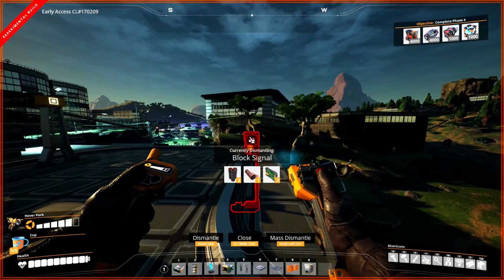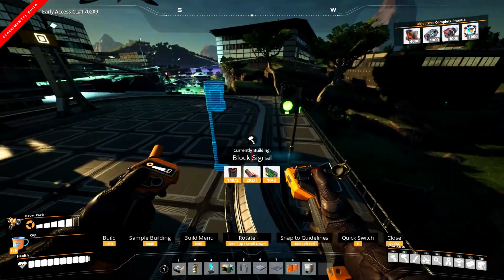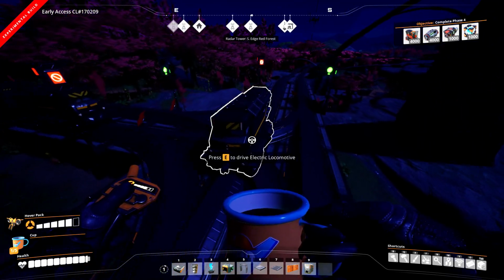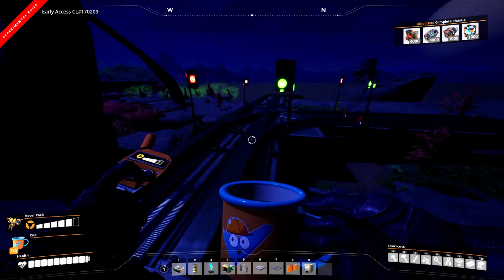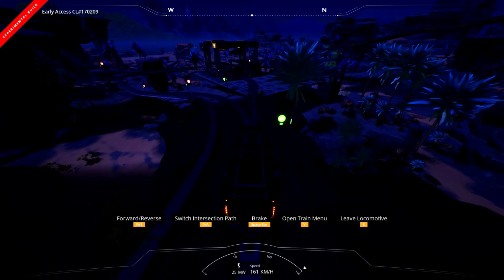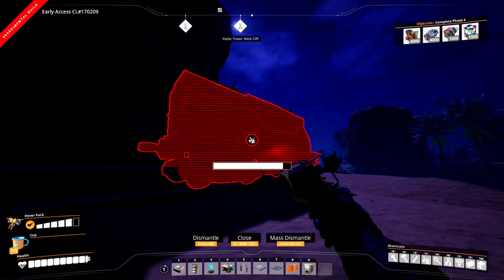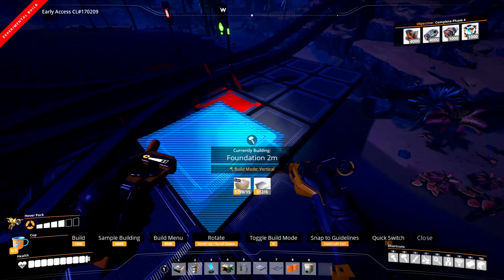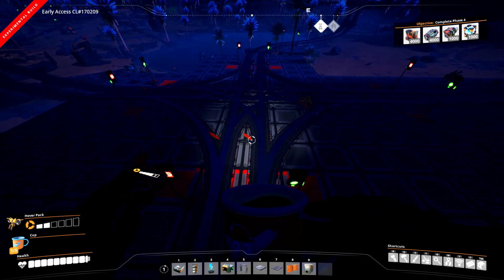Satisfactory - Block Signal Basics | Update 5 Tutorials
Here is a basic guide to get your Trains back up and running after Update 5. How to use Block Signals in their most simplest of forms.

Hello!
My name is Kevin, but I go by my online alias Cynaster (pronounced Sinister). My Channel, InFTW (or In For The Win) will be host to a wide array for future content I plan to upload. From Tutorials, Guides, Tips and Tricks, to Lets Play, and in the future Game Reviews. The primary focus of the Channel is to provide a source for a variety of games, and to fill that general "nerd" dose of online video content.

I hope you find something on my channel that inspires you in some way, whether its playing more games or to make your own content, I hope this channel helps you in some way.